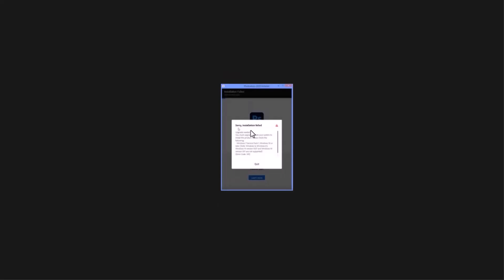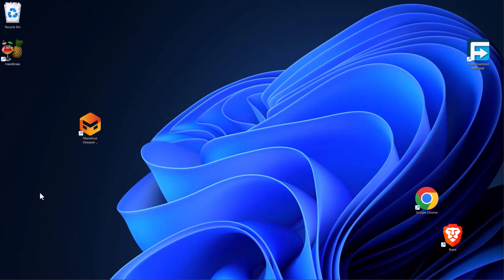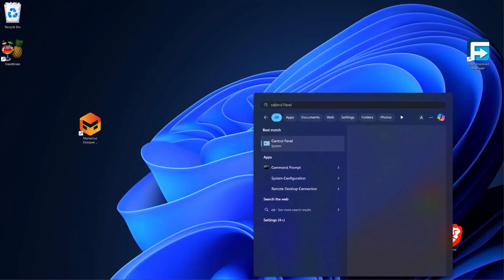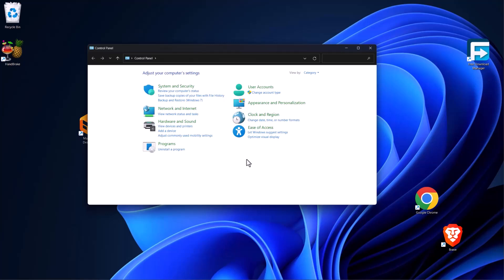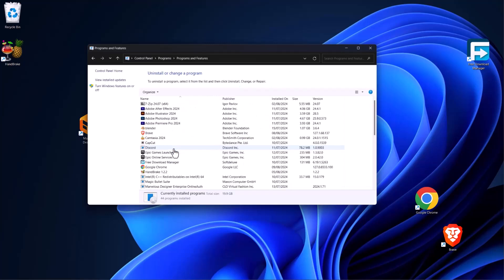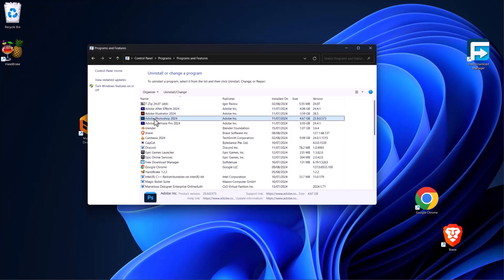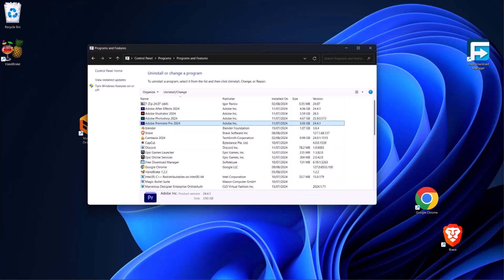How to Fix Error Code 195 Adobe After Effects 2024 | How to Resolve Error 195 in After Effects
In this video, you'll learn how to fix Error Code 195 in Adobe After Effects 2024. Or are you struggling with resolving this common error in After Effects? If you're a beginner, this tutorial is your gateway to mastering the basics of troubleshooting and understanding Adobe After Effects clearly.

In this tutorial, we're about to demystify fixing Error Code 195 in Adobe After Effects. Think of it as wielding a virtual chisel to carve out stunning scenes in your projects.

In this video, you will learn about:
1. How to Fix Error Code 195 in Adobe After Effects 2024
2. Resolve Error 195 in After Effects Tutorial

Whether you're a seasoned developer or just stepping into the world of Adobe After Effects, buckle up for a journey through the picturesque landscapes of creativity. Ready to blend? Let's get started!